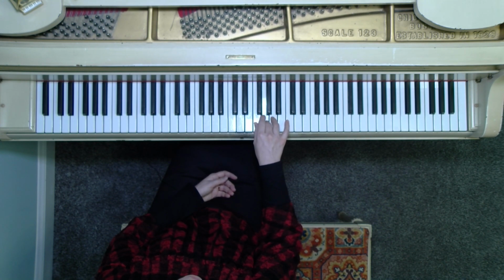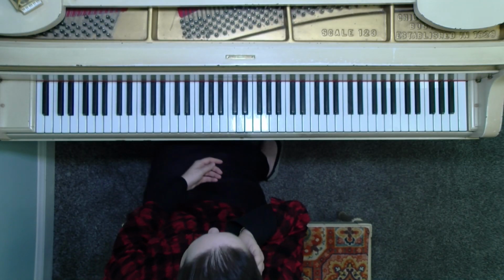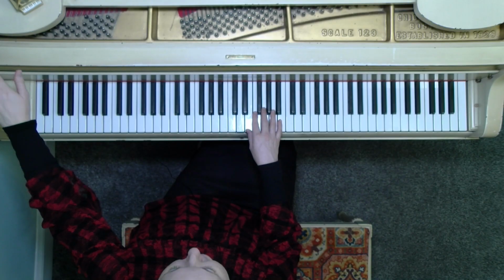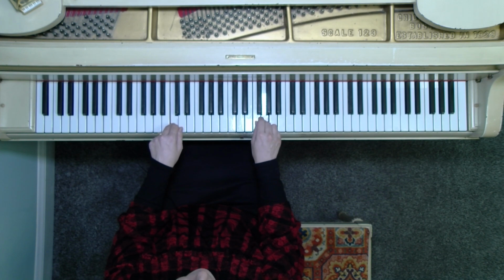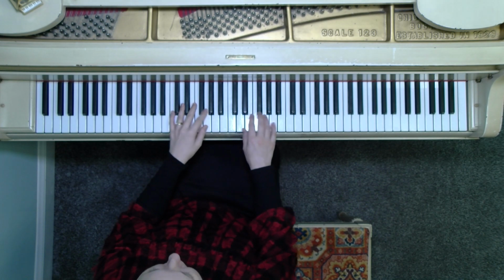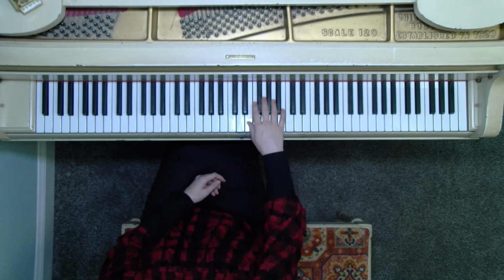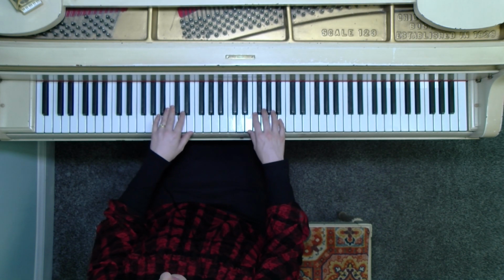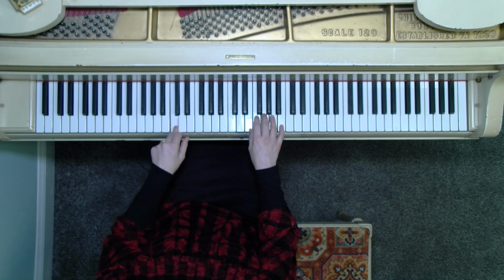Rhythm Reading: Alfred Group Piano for Adults: Book 1, 2nd Edition, Page 35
Learn the Rhythm Reading exercises from page 35 of the Alfred Group Piano for Adults: Book 1, 2nd Edition.